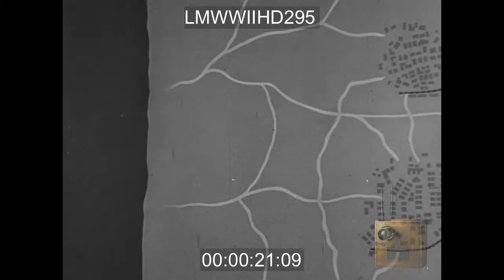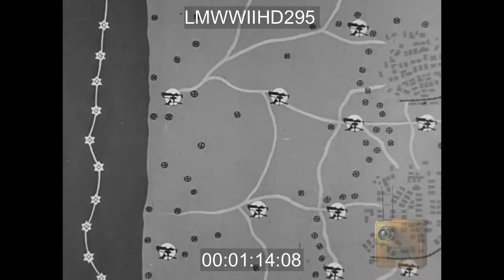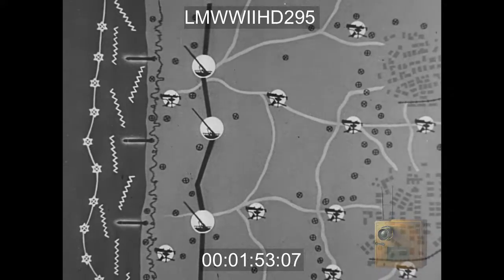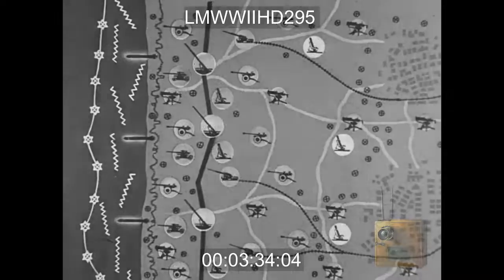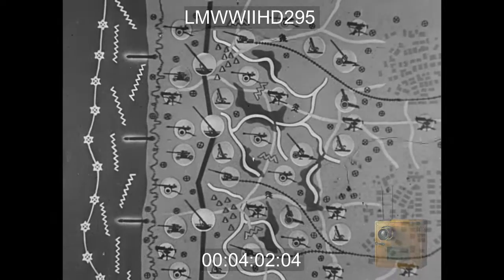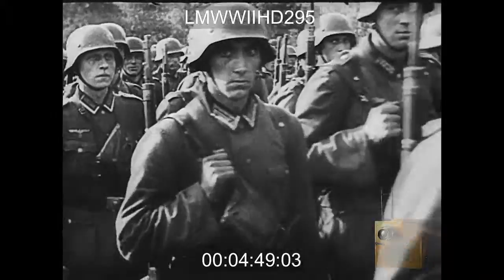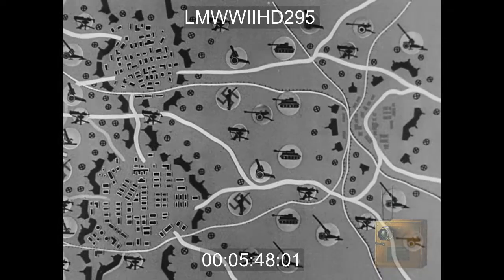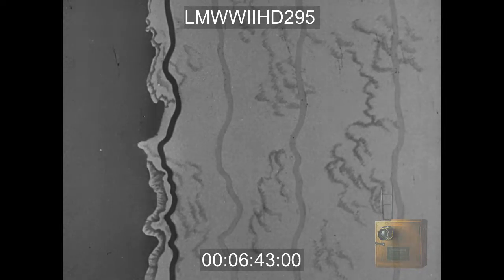BRIEF FOR INVASION, 1944 REEL 2 DIAGRAMS GER. INVASION DEFENSES; SHOWS RAILWAY GUNS, P - LMWWIIHD295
Filename: LMWWIIHD295 - To order in HD Prores 422 - 4:3 Pillarbox visit HDArchives.com
Edited US propaganda Film Reel 2; Shows ecxamples of German defenses; including railway guns, and fortified towns